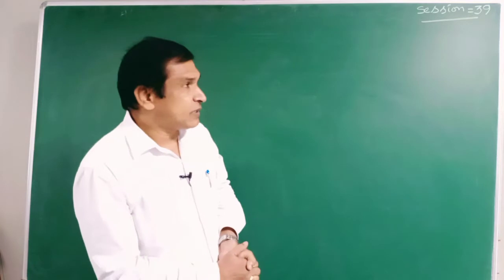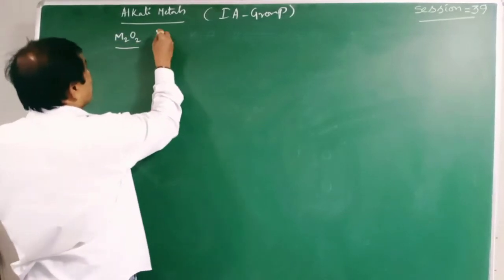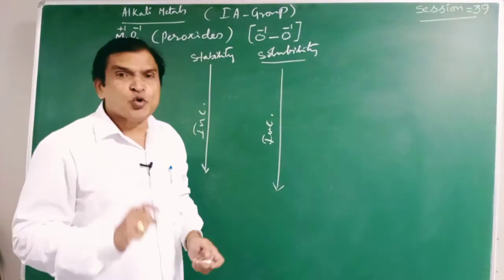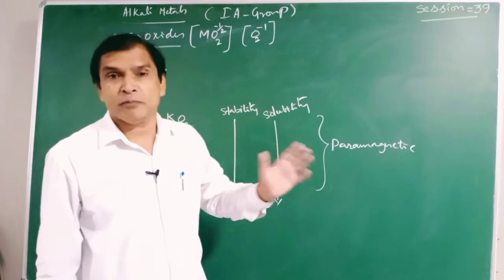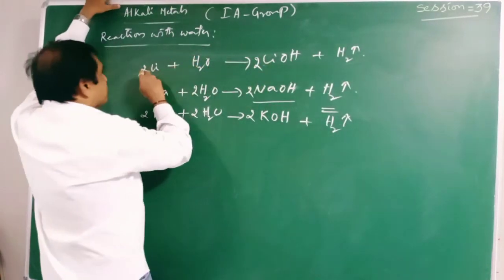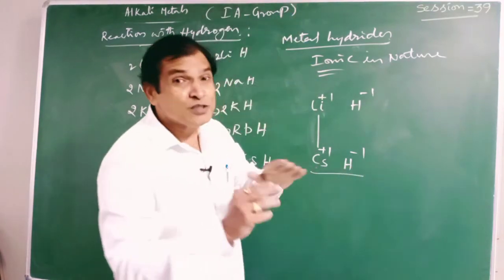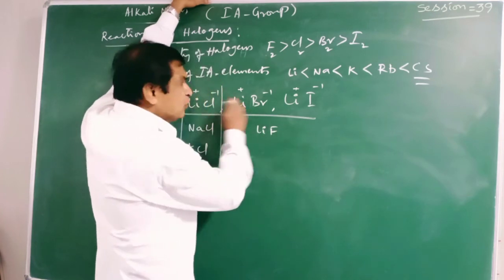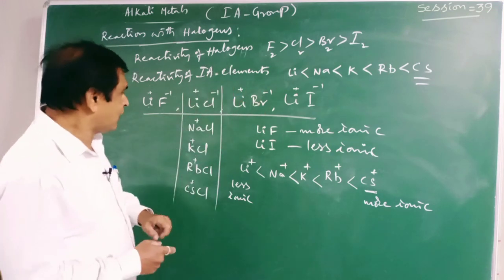2nd Batch - I YEAR | CHEMISTRY | IIT/NEET/EAMCET |SESSION 37 |21.08.2020